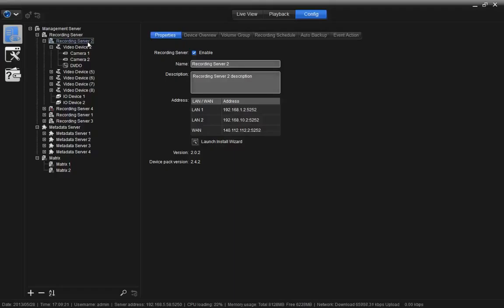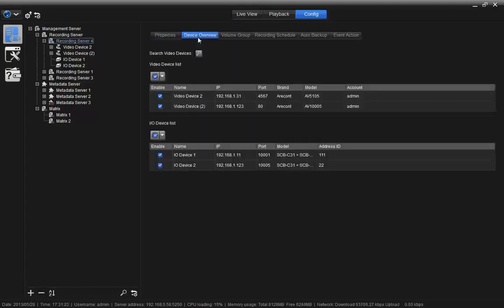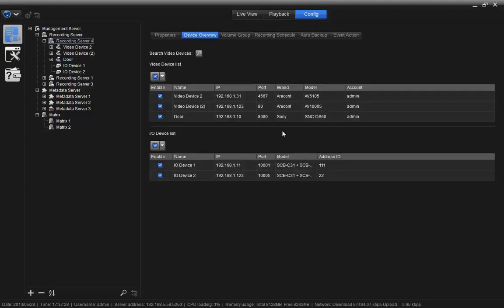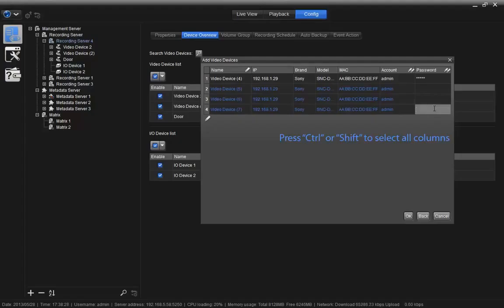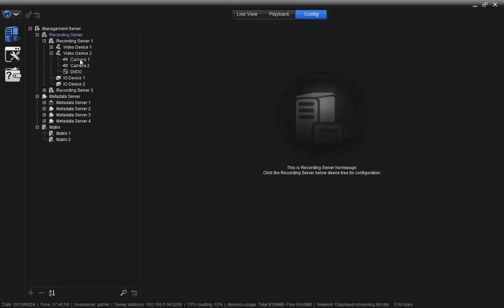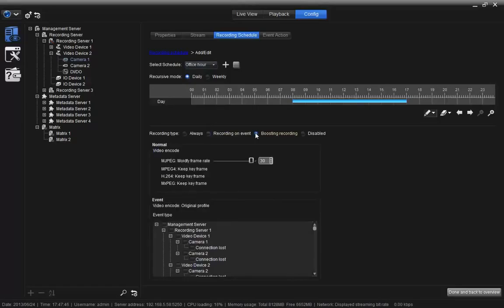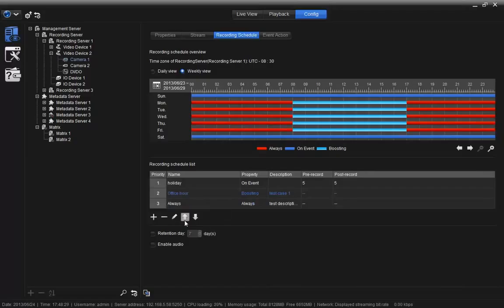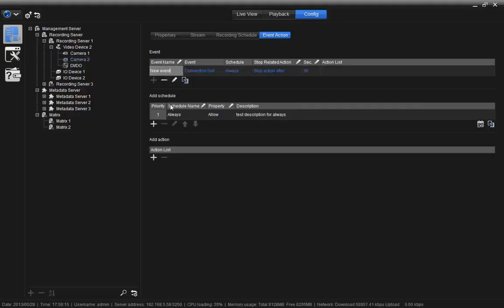NUUO Crystal™ Camera Setting 720p